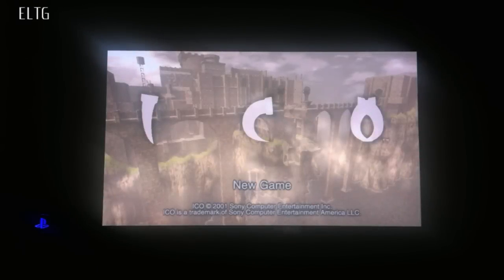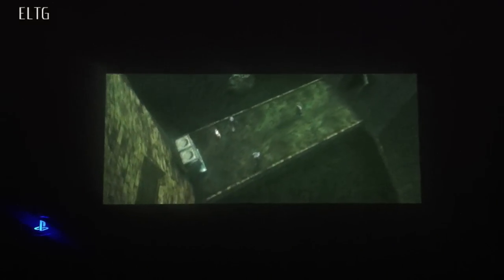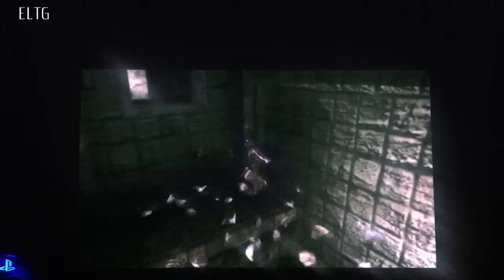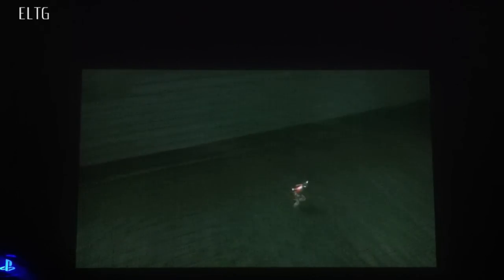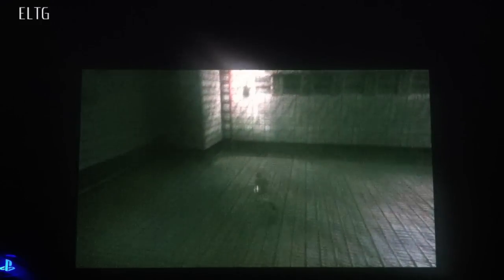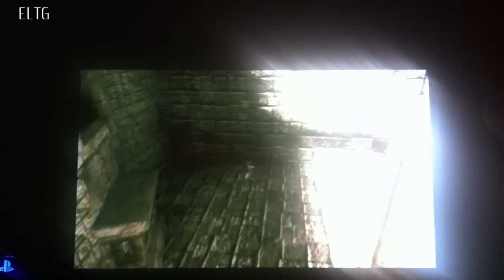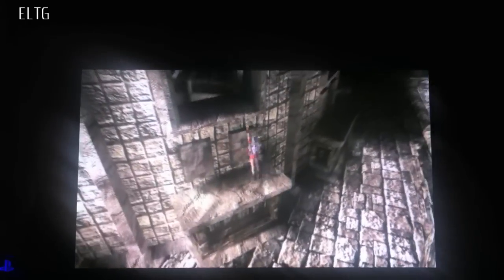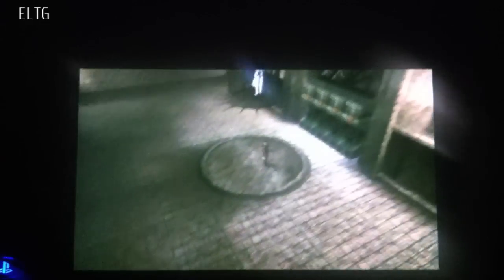PS Vita - ICO Gameplay Remote Play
Hey everyone in this video I am playing ICO on my Ps Vita via Remote Play.